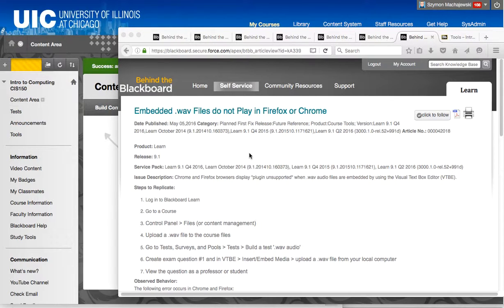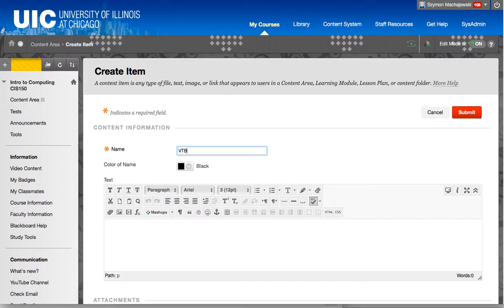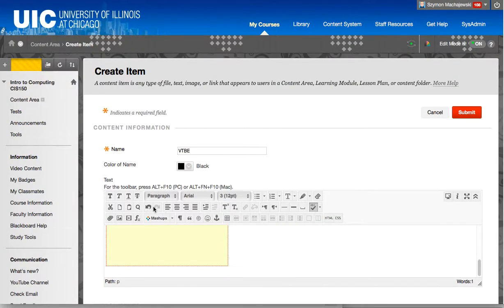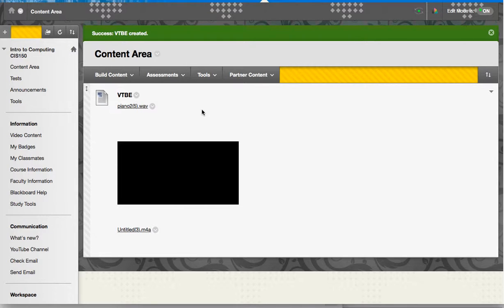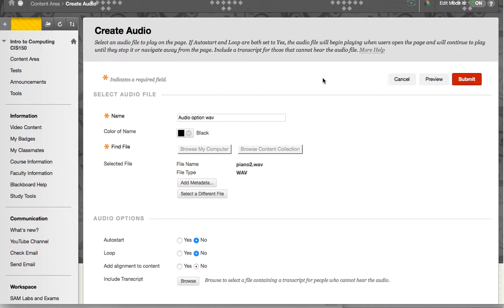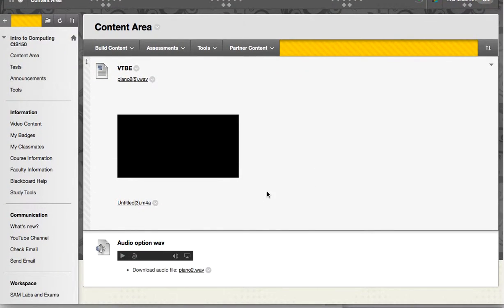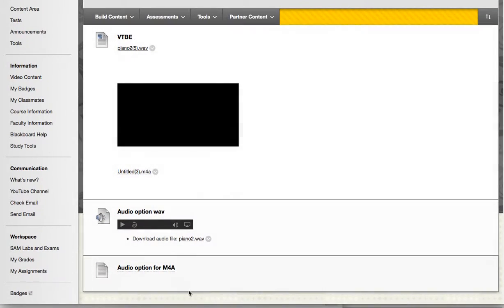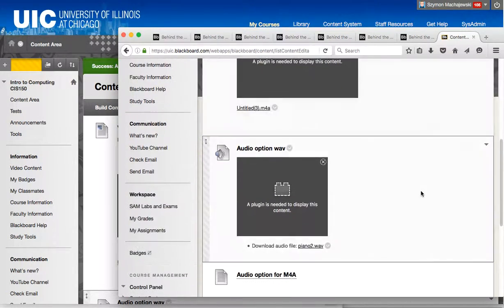Blackboard audio files in the visual editor, embedded or linked.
Embedded .wav Files do not Play in Firefox or Chrome
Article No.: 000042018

Product: Learn

Release: 9.1

Service Pack: Learn 9.1 Q4 2016, Learn October 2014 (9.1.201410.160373), Learn 9.1 Q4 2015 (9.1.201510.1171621), Learn 9.1 Q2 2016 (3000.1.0-rel.52+991d)

Issue Description: Chrome and Firefox browsers display "plugin unsupported" when .wav audio files are embedded by using the Visual Text Box Editor (VTBE).

Steps to Replicate:

    Log in to Blackboard Learn
    Go to a Course
    Control Panel - Files (or content management)
    Upload a .wav file to the course files
    Go to Tests, Surveys, and Pools -Tests - Build a test '.wav audio'
    Create exam question #1 and in VTBE - Insert/Embed Media - upload a .wav file from your local computer
    View the question as a professor or student

Observed Behavior:
The following error occurs in Chrome and Firefox:
Plugin unsupported.

Expected Behavior:
The embedded .wav audio file plays without error.